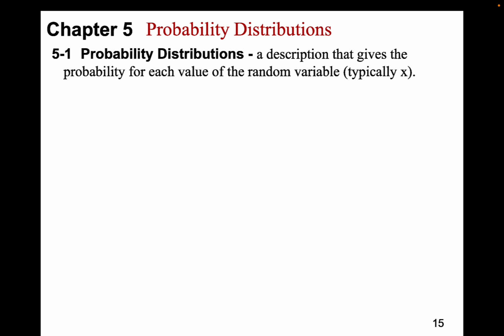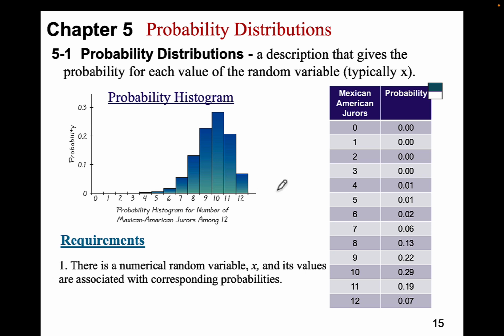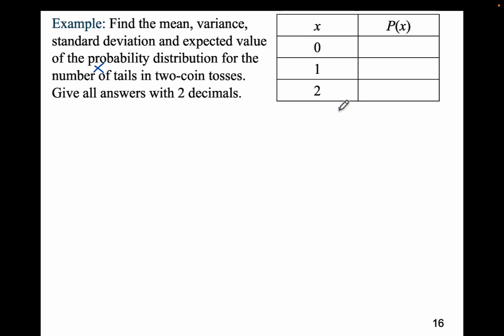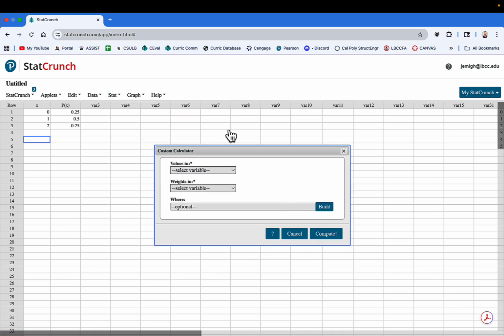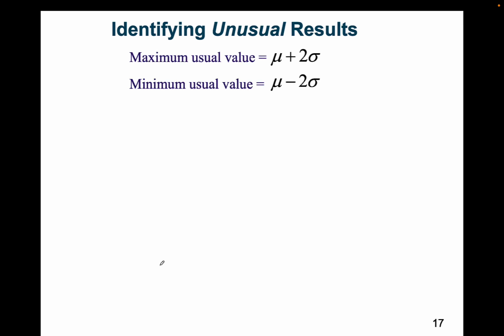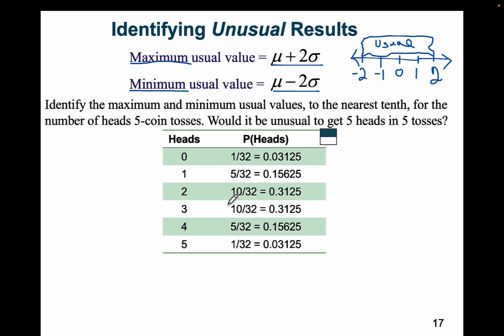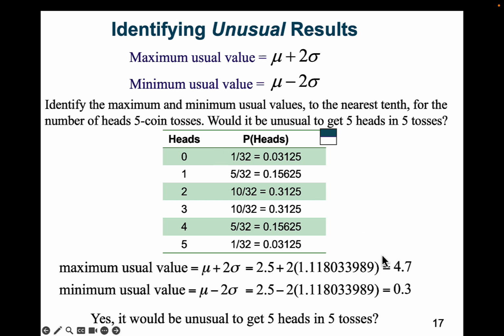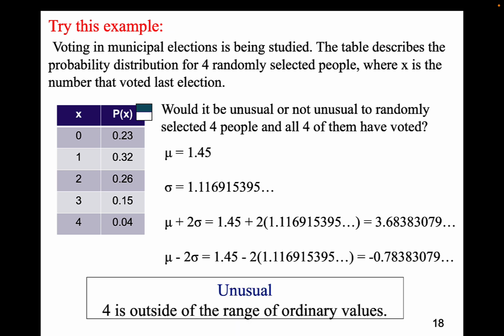5.1 Statistics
Professor Emigh
Statistics